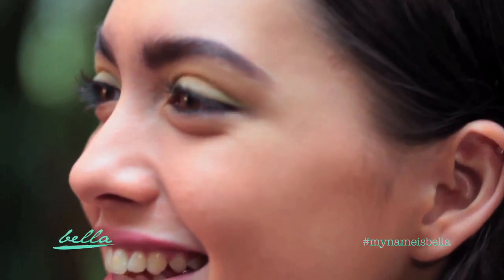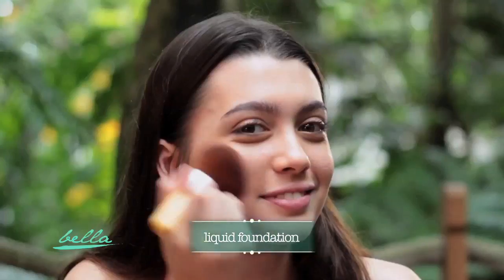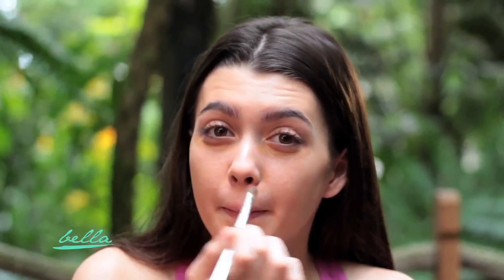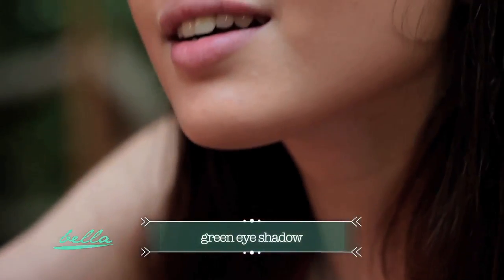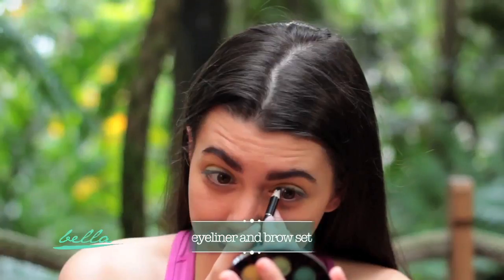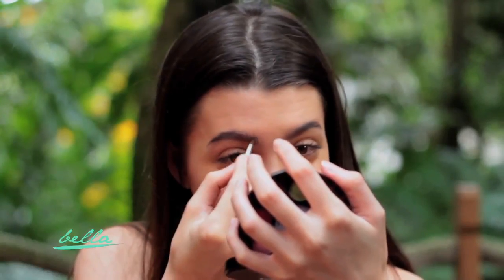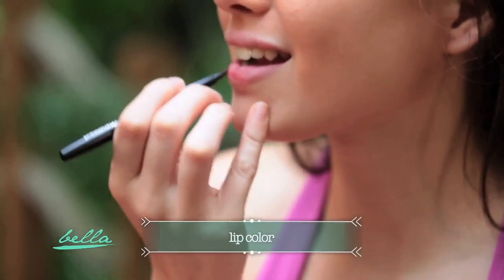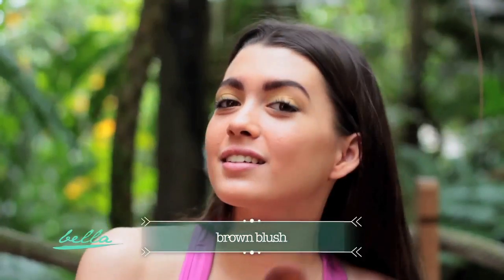Organic | Organic Beauty